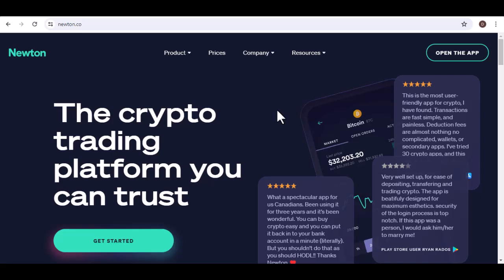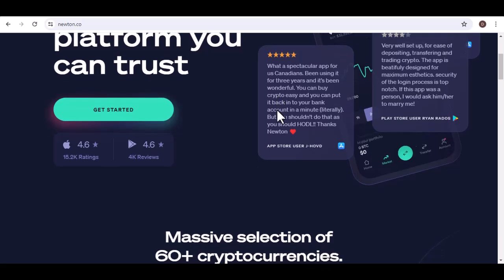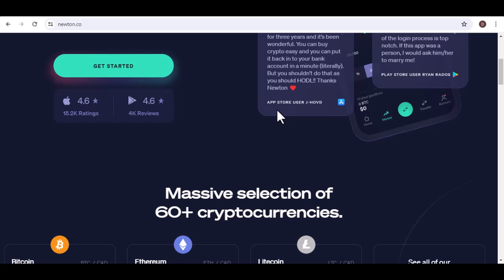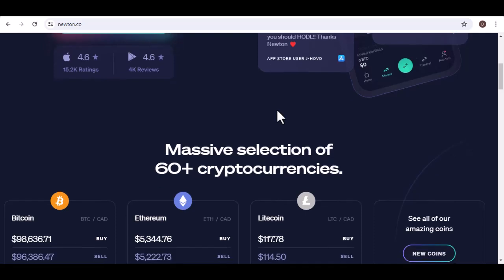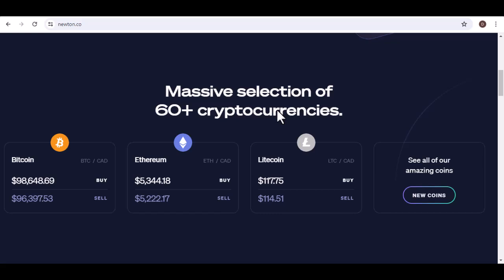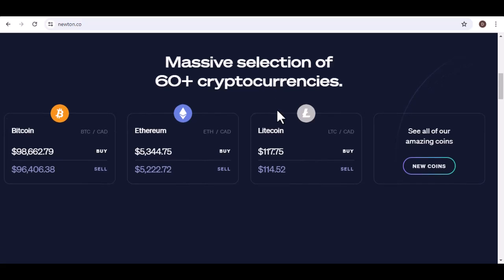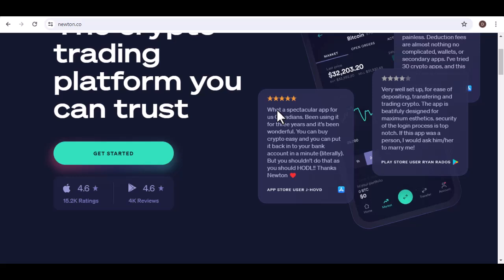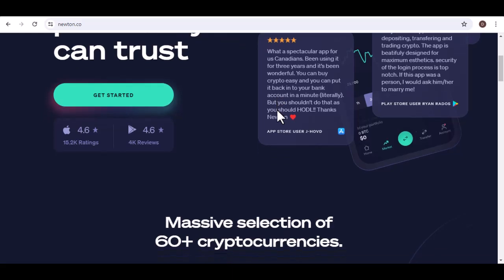How do I send money to Newton crypto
In this video we talk about How do I send money to Newton crypto